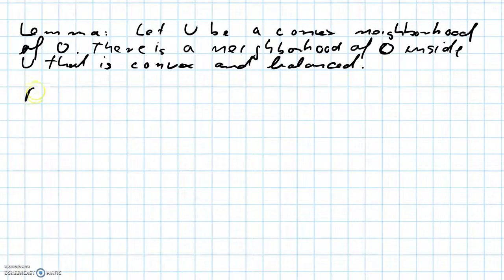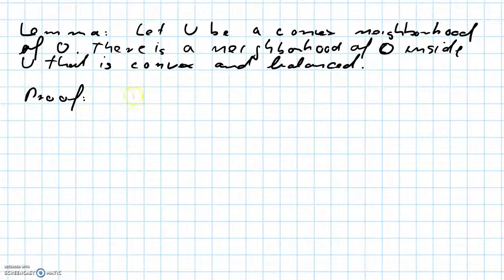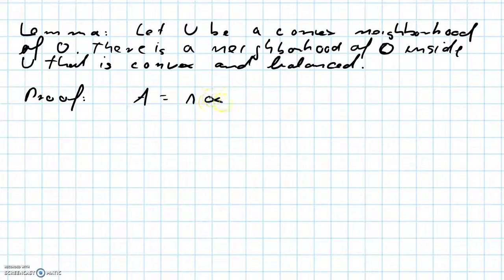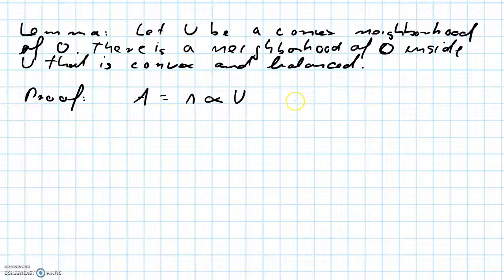Topological Vector Spaces: Existence of Balanced Convex Local Base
Math Channel Neue Mathebücher der letzten 30 Tage auf Amazon.de Existence of Balanced Convex Local Base